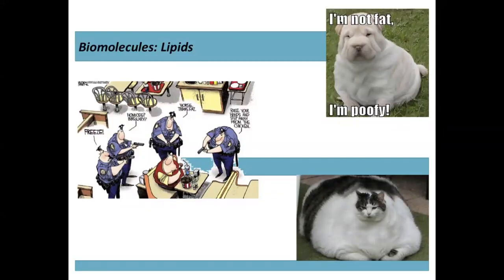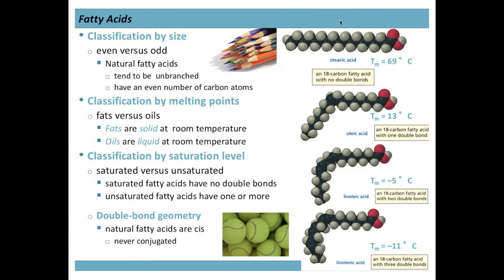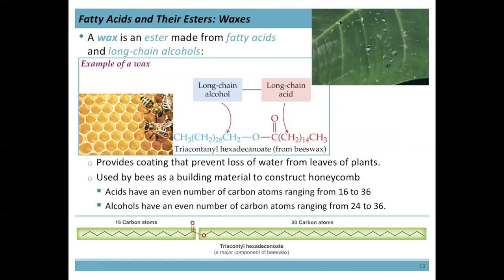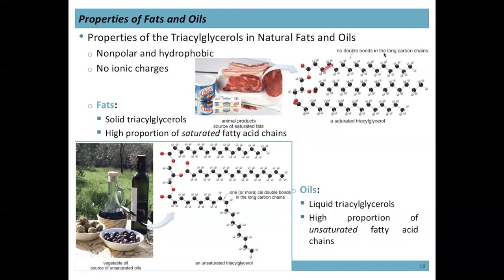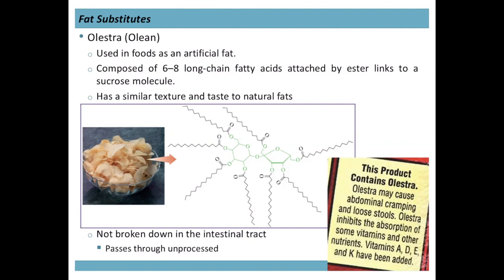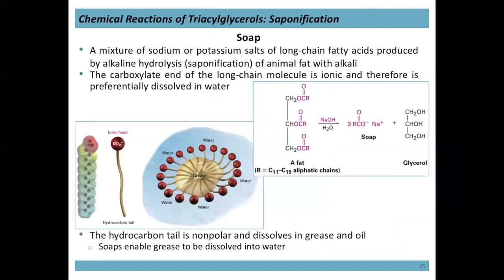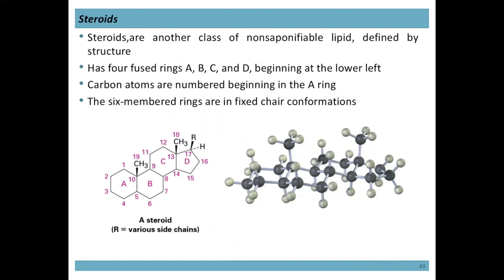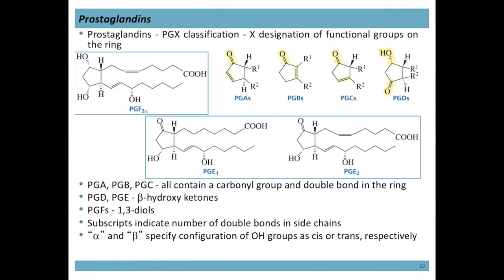Chapter 26: Lipids